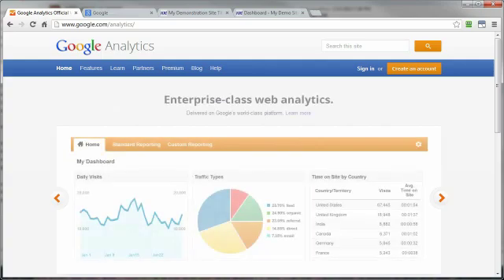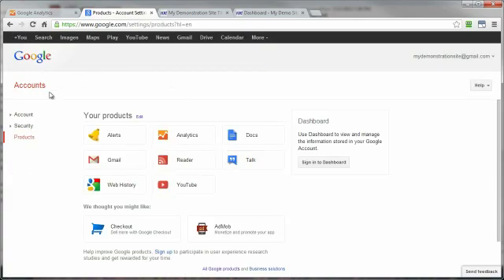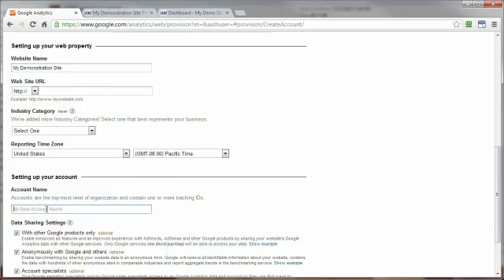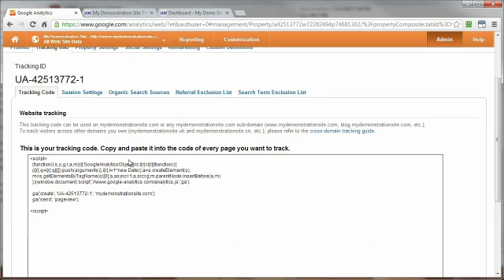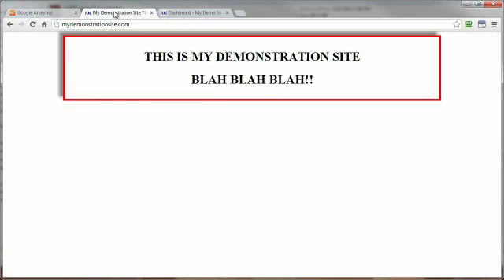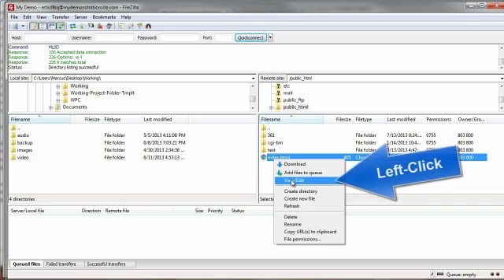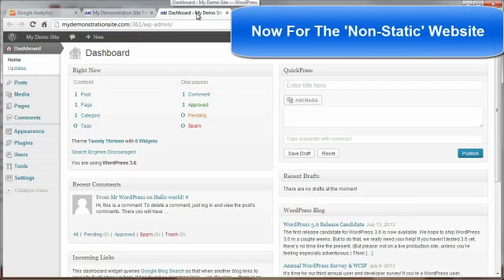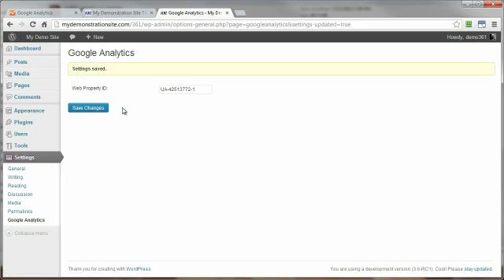How To Set Up Google Analytics Account | Google Analytics Tutorial Videos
How To Set Up A Google Analytics Account | Google Analytics Tutorial Videos